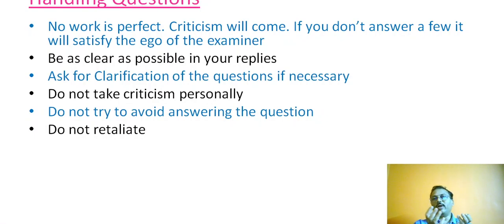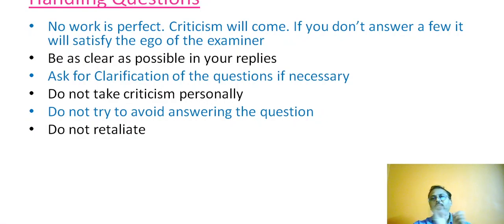Defending your Research|Phd Viva Voce|Presenting Ph.D work|Answering question during Ph.D Viva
The video is about how to prepare your presentation for Ph.D viva voce, how to answer the questions, how to prepare psychologically, and how to control your emotions and answering questions politely, how to say don't know the answer, etc.

This is a short course on Research Methodology,  This discusses about What is research, How to do research (Ph.D), Psychological aspects associated with Ph.D, The Role of Student, Supervisor and Examiner, Format of the Thesis, When, Where and How to Publish a Paper, and How to Defend your Ph.D.
Other Courses in this Channel: Problem Solving and Computer Programming using C. This is a Comprehensive course which covers What is Engineering, What is Computer Science and Engineering, How to do Problem Solving in Computer Science, Computer Hardware and Software, Various Concepts of C Language.

This Channel also covers my Philosophy of Life. My Experiences, My Views, My Observations, My Analysis on various aspects of the life are presented.

Many other Playlists will come in due course of time.